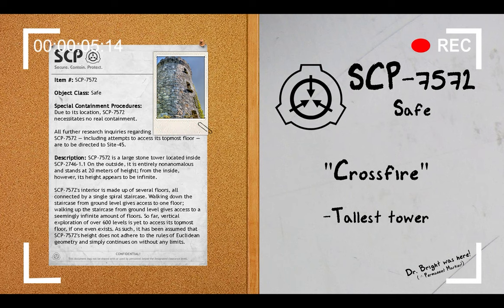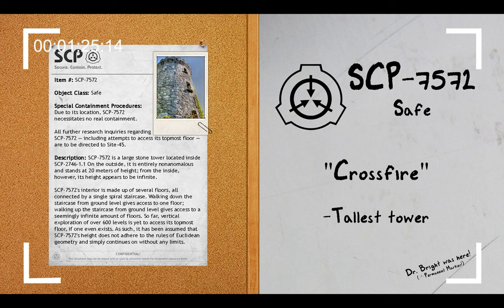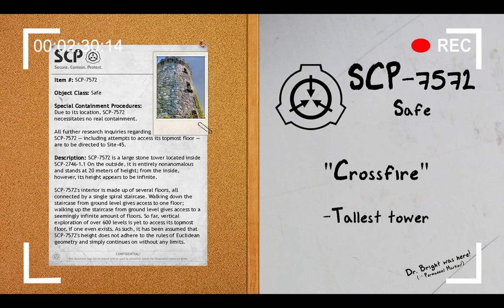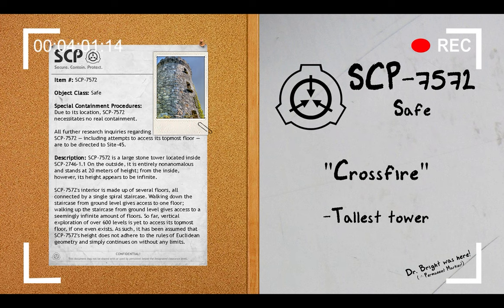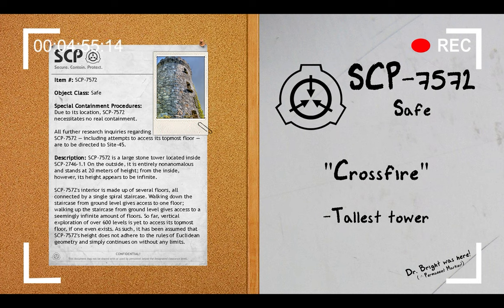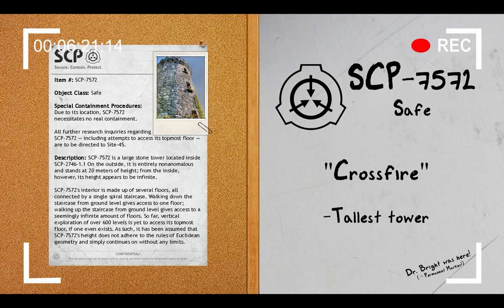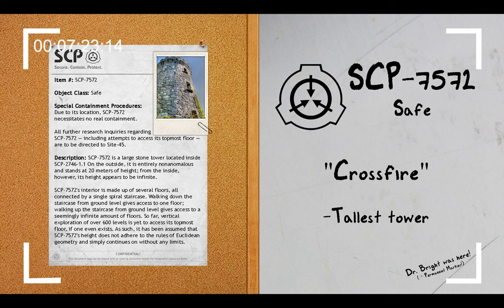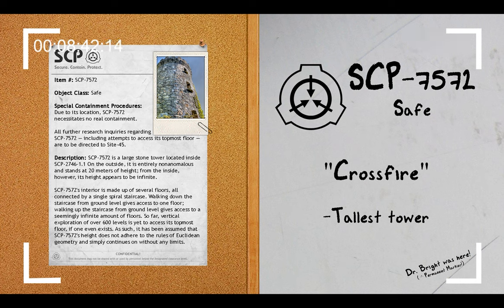SCP-7572 "Crossfire" Safe [SCP Document Reading]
SCP-7572 is an anomalous tower in an anomalous place...

This video, being derived from this content, is hereby also released under Creative Commons Sharealike 3.0.